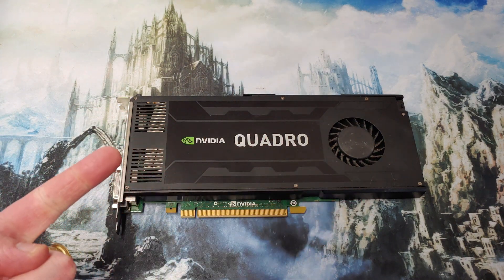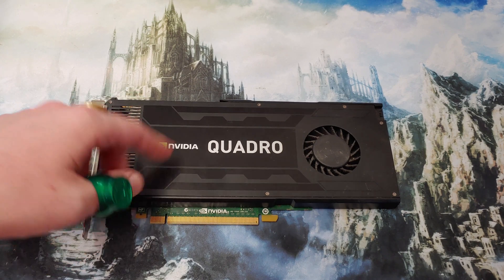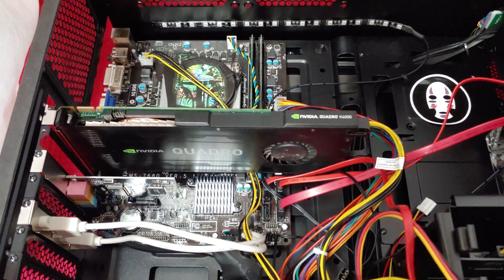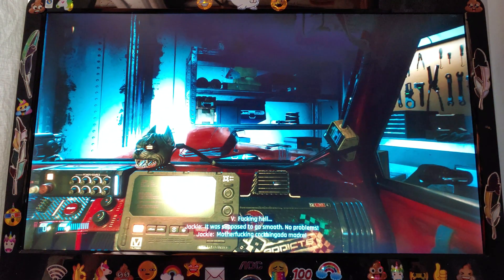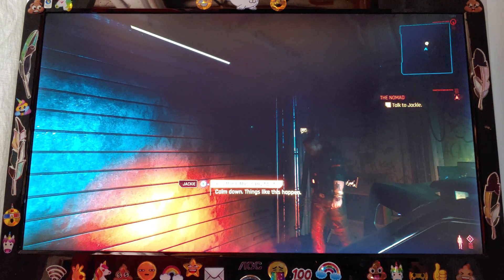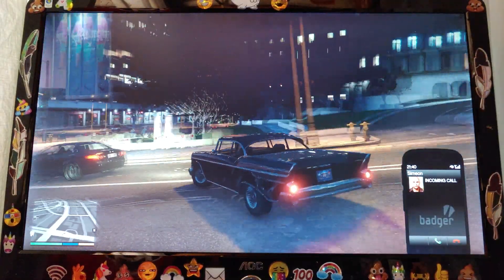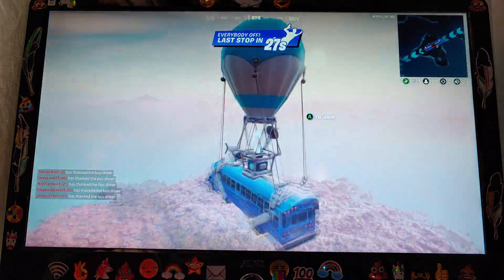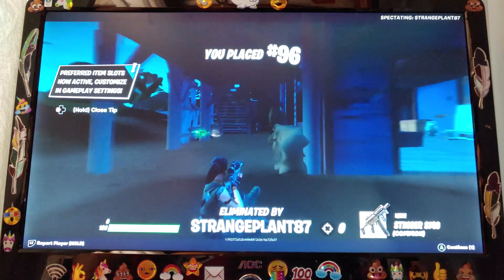Quadro K4000 Test & Benchmark GTA V, Fortnite, Cyber Punk 2077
The Quadro K4000 was an enthusiast-class professional graphics card by NVIDIA, launched on March 1st, 2013. Built on the 28 nm process, and based on the GK106 graphics processor, the card supports DirectX 12. The GK106 graphics processor is an average sized chip with a die area of 221 mm² and 2,540 million transistors. Unlike the fully unlocked GeForce GTX 660, which uses the same GPU but has all 960 shaders enabled, NVIDIA has disabled some shading units on the Quadro K4000 to reach the product's target shader count. It features 768 shading units, 64 texture mapping units, and 24 ROPs. NVIDIA has paired 3,072 MB GDDR5 memory with the Quadro K4000, which are connected using a 192-bit memory interface. The GPU is operating at a frequency of 810 MHz, memory is running at 1404 MHz (5.6 Gbps effective).
Being a single-slot card, the NVIDIA Quadro K4000 draws power from 1x 6-pin power connector, with power draw rated at 80 W maximum. Display outputs include: 1x DVI, 2x DisplayPort. Quadro K4000 is connected to the rest of the system using a PCI-Express 2.0 x16 interface. The card measures 241 mm in length, 111 mm in width, and features a single-slot cooling solution. Its price at launch was 1269 US Dollars.